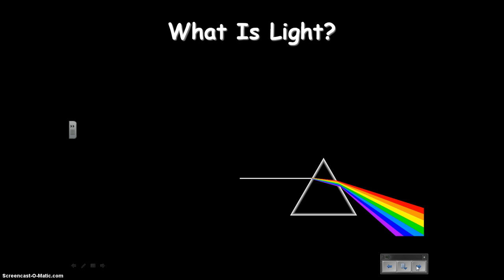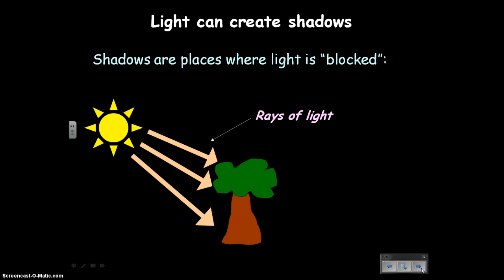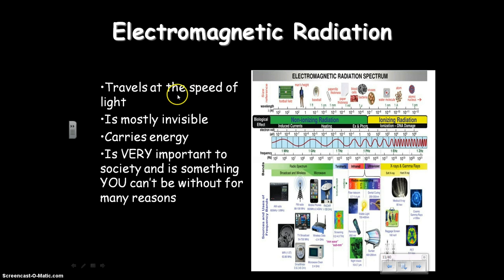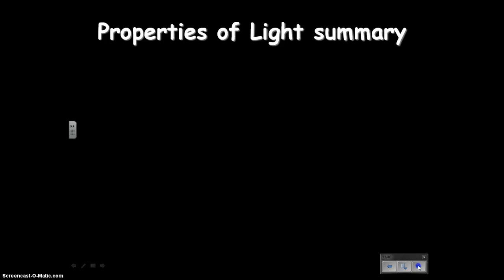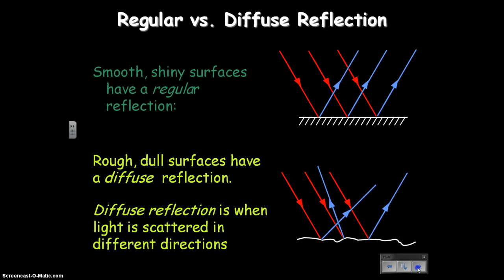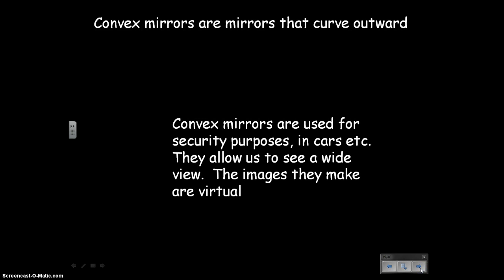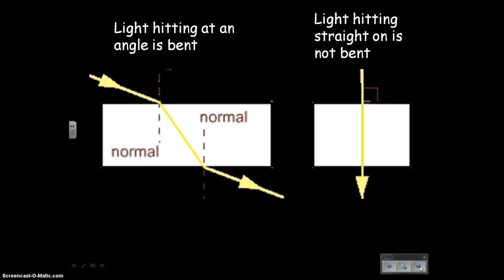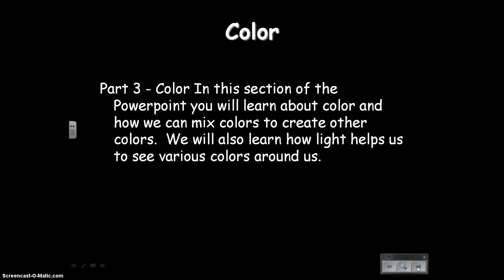Light/Reflection/Refraction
My lesson on reflection and refraction